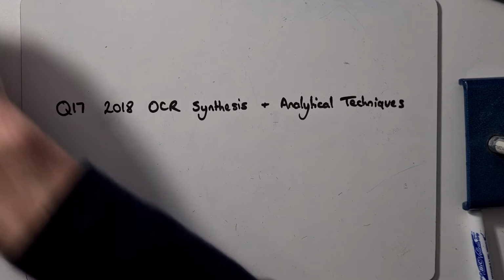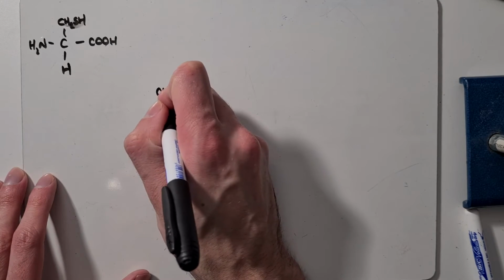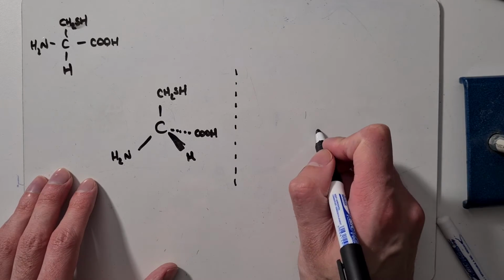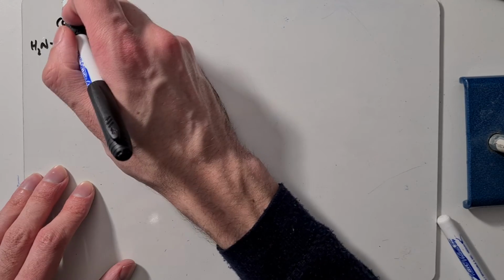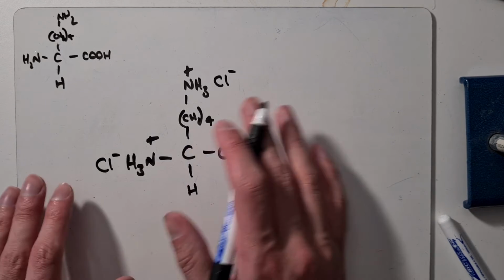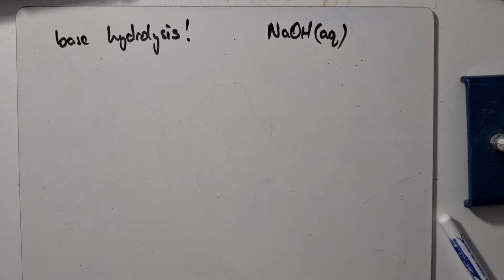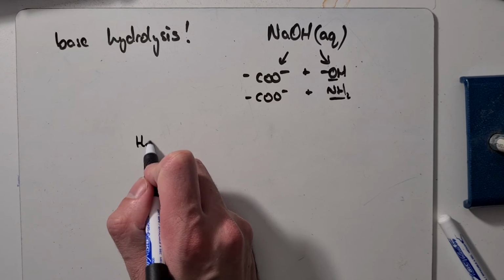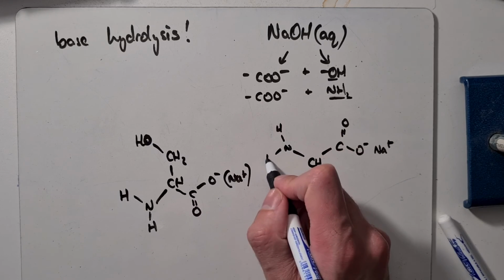Q17 2018 OCR synthesis and analytical techniques